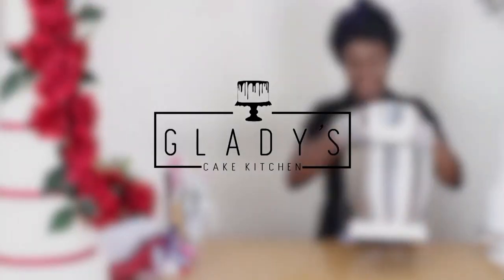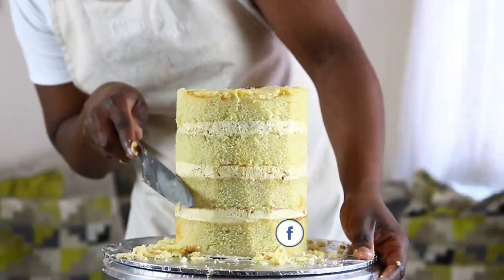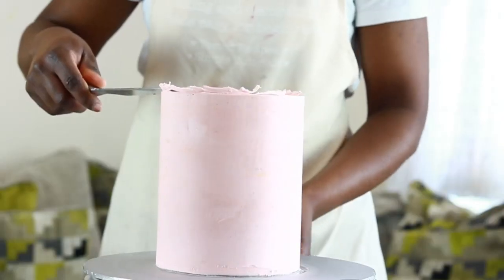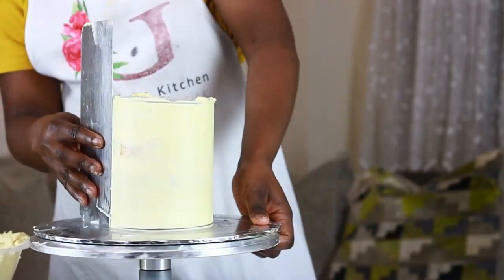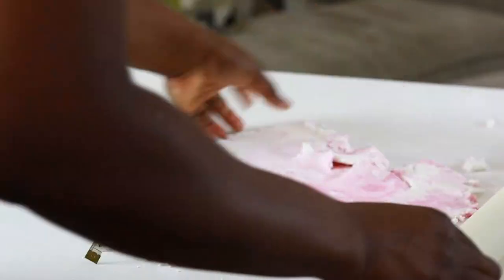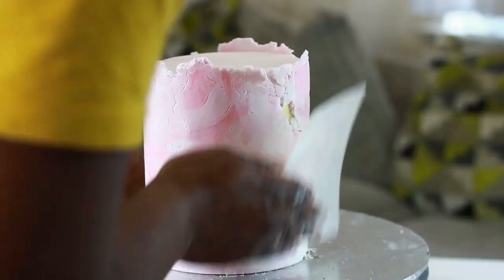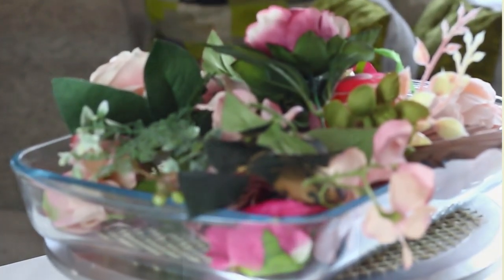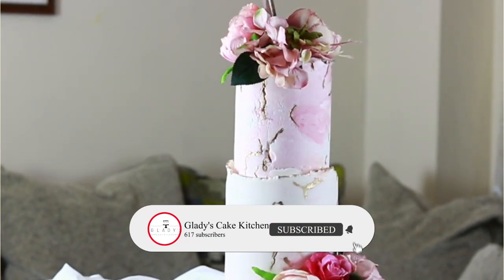HOW TO MAKE A TWO TIER CAKE WITH FONDANT MARBLE STONE EFFECT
In this video, you will learn how to make a two tier cake fondant marble stone effect. This will be a detailed step by step guide handing you  complete beginner friendly cake decorating tips to help you level up your confidence in cake making.
CHAPTERS
INTRO 0:00
PREPPING AND TRIMMING 0:30
COATING IN GANACHE 1:29
TEXTURE&COVERING 3:40
TIERING THE CAKE 5:23
FLOWERS & DECORATIONS 6:05